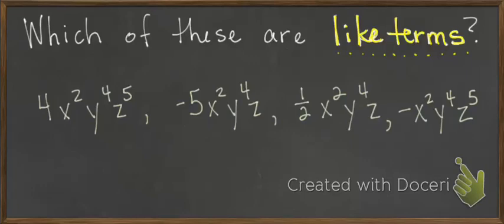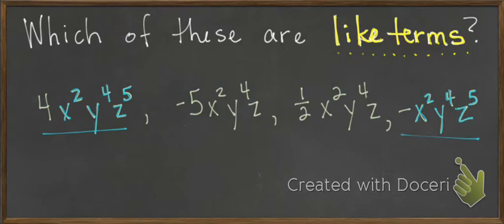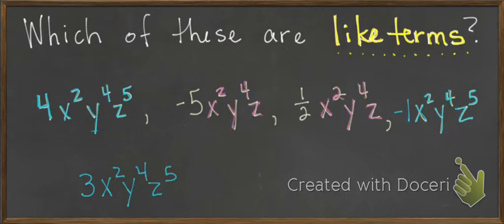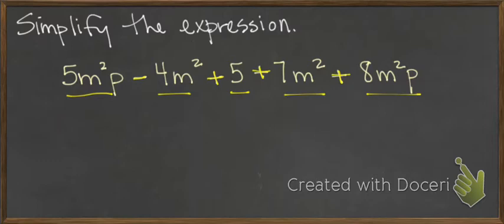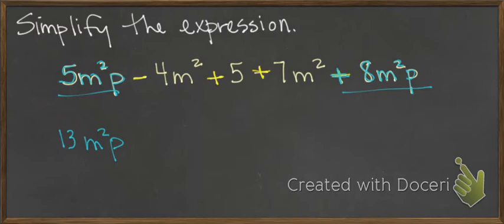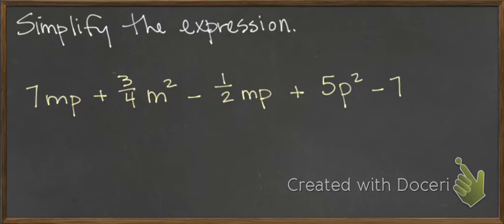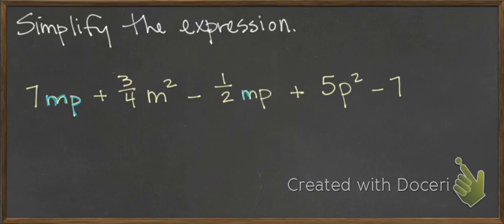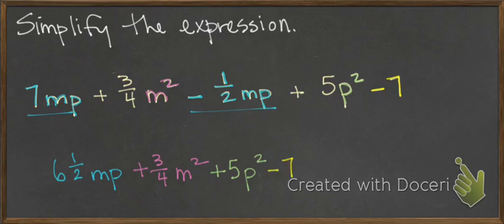Simplify expressions with multiple variables and exponents